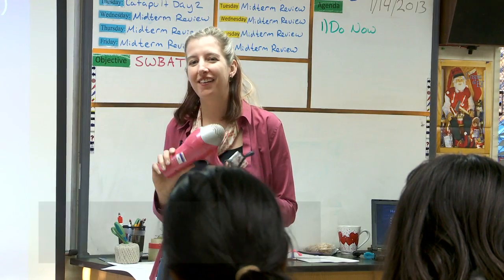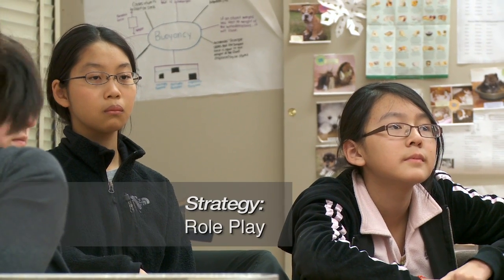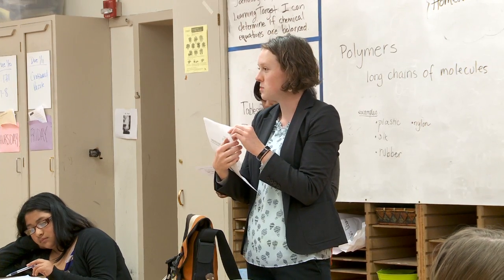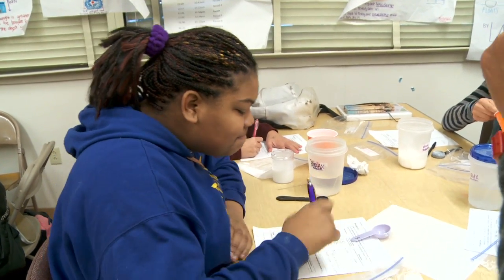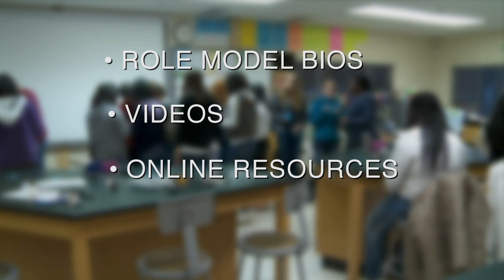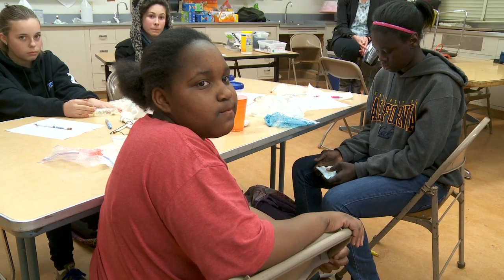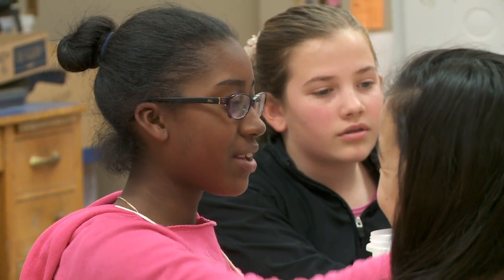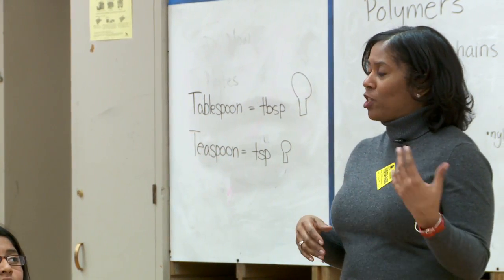Role Models Matter: Exploring STEM Careers